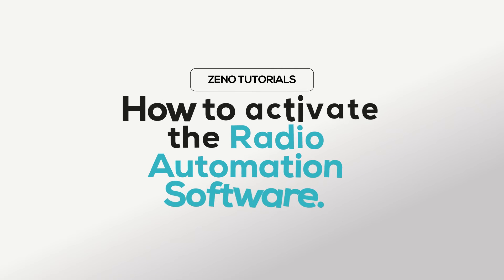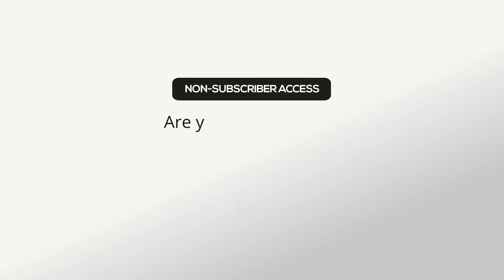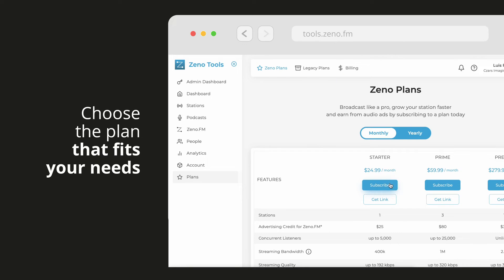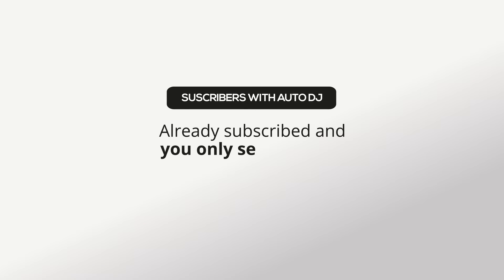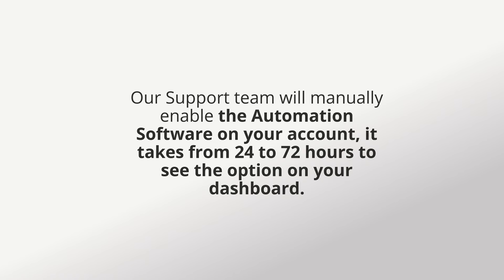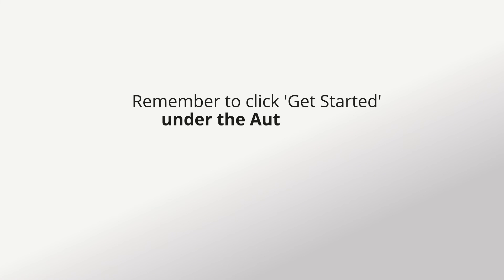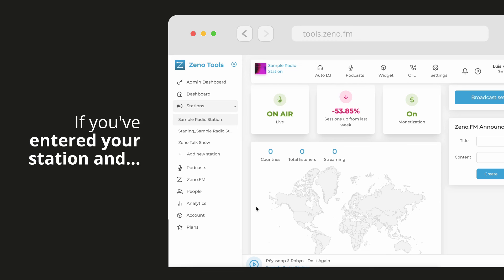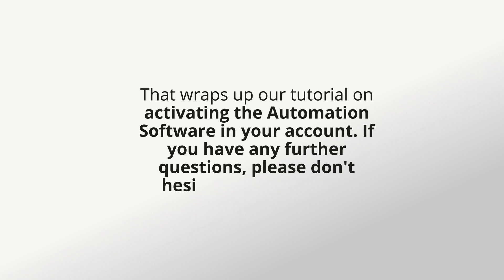How to activate the Radio Automation Software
Discover how to activate Zeno's Radio Automation Software! This quick guide walks you through setup for both new and existing subscribers, ensuring a smooth transition to enhanced broadcasting. Questions? Reach out to our support team for help.